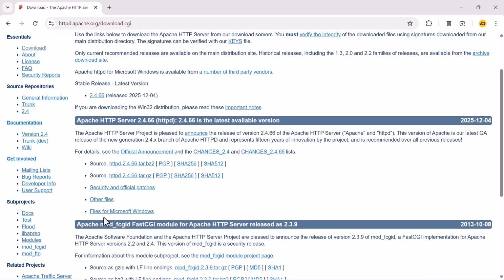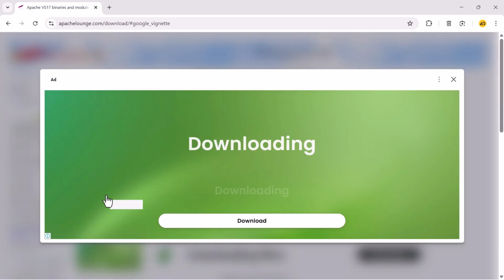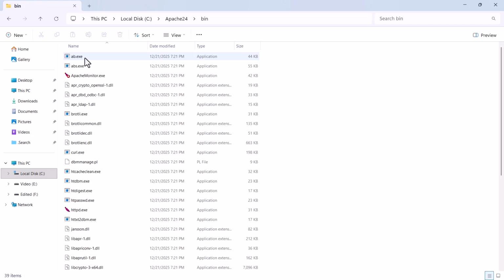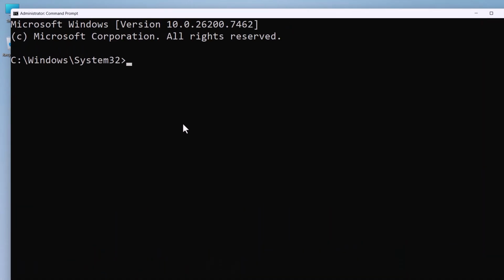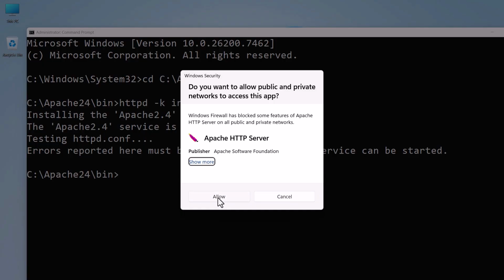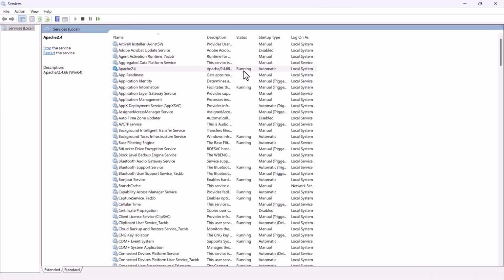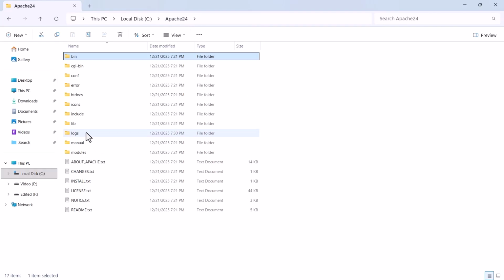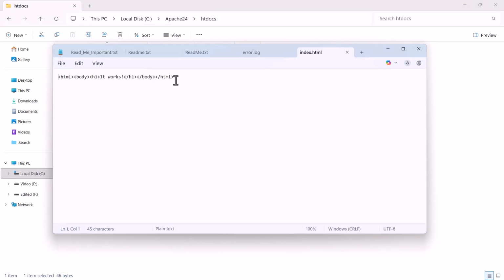How to Install & Set Up Apache Web Server on Windows 11 (2026)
In this tutorial, you’ll learn how to install & set up Apache Web Server on Windows 11 (2026) step by step in a simple and beginner-friendly way. Whether you’re creating a local development environment or testing websites on your own computer, this guide shows how to install Apache on Windows 11 2026 and get it running smoothly. You’ll see how to download Apache for Windows 11, complete the Apache web server installation on Windows, and configure the basic settings so everything works correctly. This video is perfect if you’re new to web servers and want a clear explanation of how Apache works on Windows 11.

You’ll also learn how to install the Apache httpd webserver as a service on a Windows 11 machine so it starts automatically with your system. We’ll cover how to set up Apache on Windows 11, how to run Apache on Windows 11, and how to access the Apache server localhost on Windows 11 using your browser. By the end of the video, you’ll have a fully working Apache localhost setup on Windows 11, understand how to install Apache as a service on Windows 11, and know how to manage and test your local web server with confidence. This guide is ideal for students, developers, and anyone who wants to use Apache Web Server on Windows in 2026.